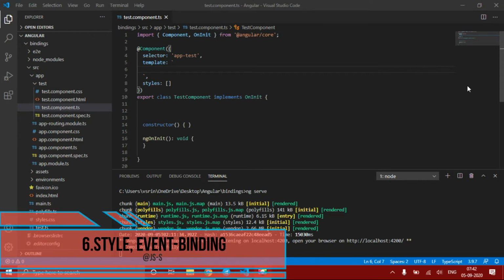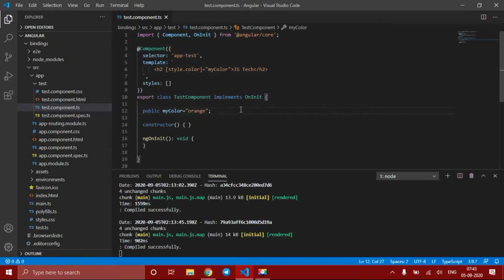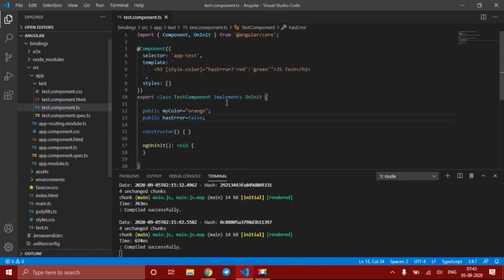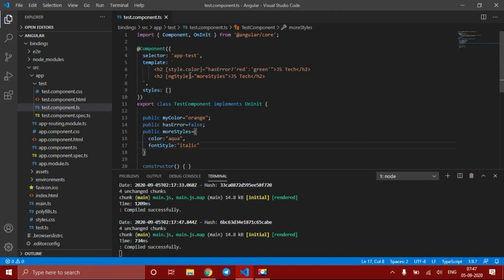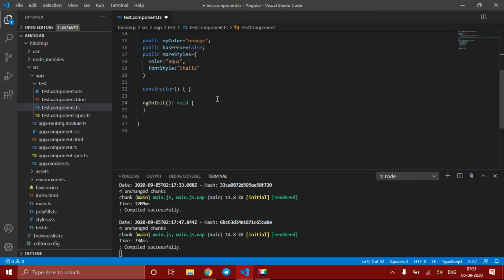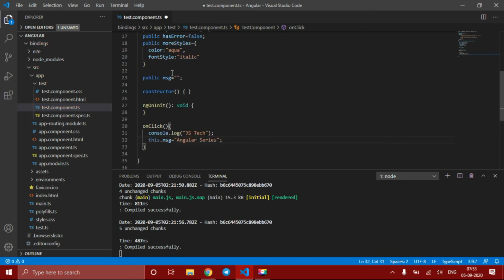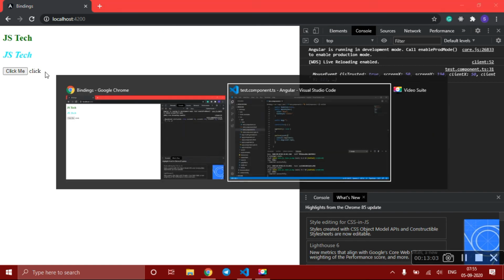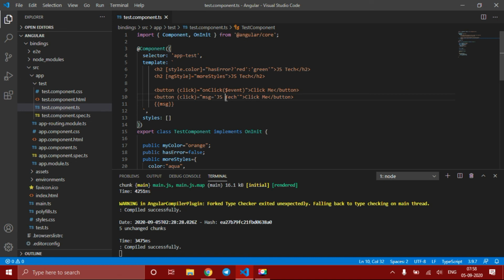6. Style, Event - Bindings